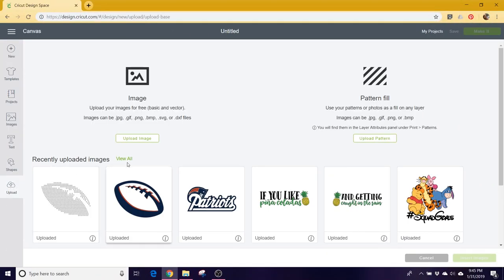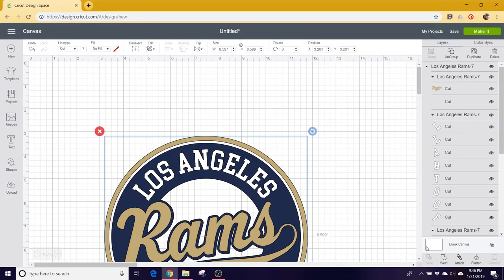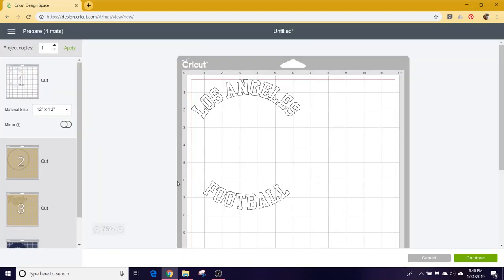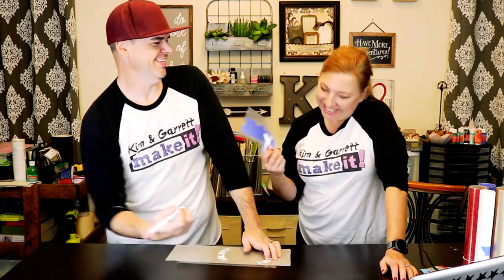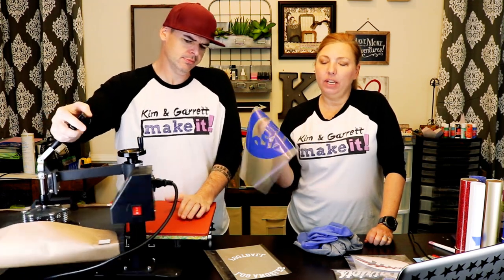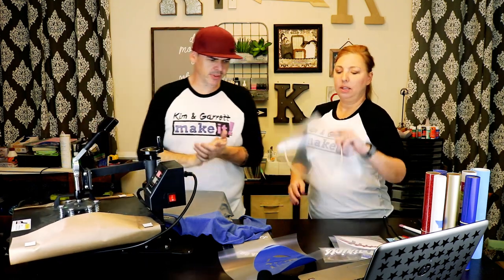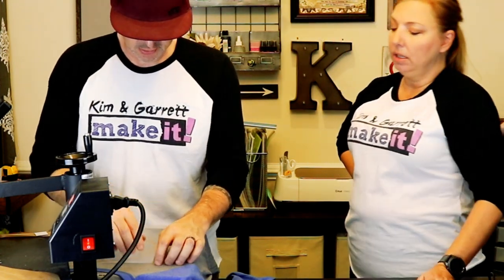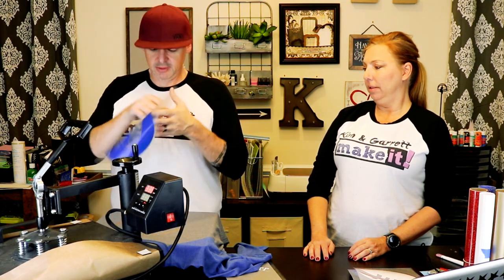How To Make Layered Heat Transfer Vinyl Tshirts with a Cricut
This week we made some Super Bowl Party Tshirts with Cricut and Heat Transfer Vinyl. It's Superbowl weekend! And we KNOW we all need the proper gear for THE party of the year! It just happens to be serendipitous that one of our viewers asked us last week for a tutorial on how to make multi-color t-shirts with heat transfer vinyl and the Cricut. So with that request and our constant need for competition, we decided to make Super Bowl T's with rival teams! Neither of us are huge football fans, but Garrett picked the Rams to support the underdog and I picked the Patriots because... I like to win... This was a fun, quick project that anyone can make and save a TON of money at the same time! Have fun this weekend! Do it, build it, make it! Go Pats!